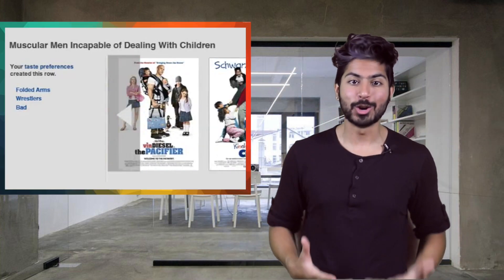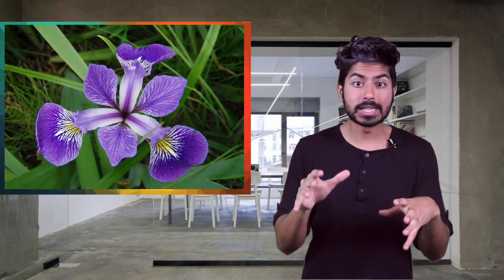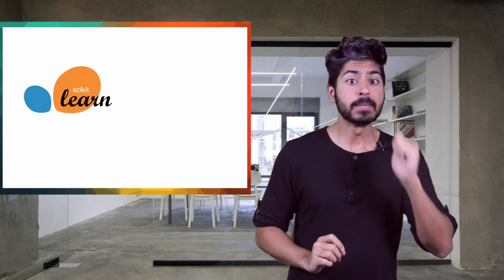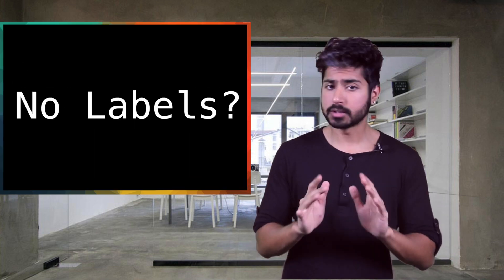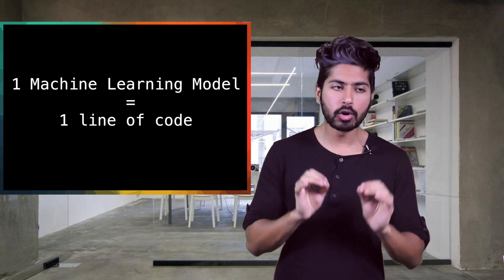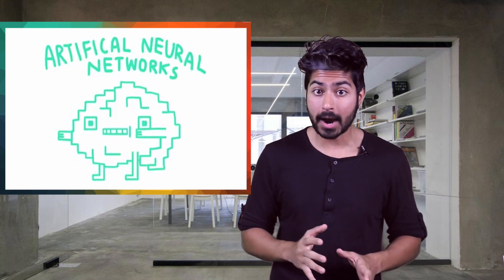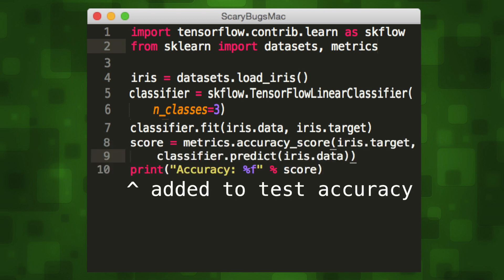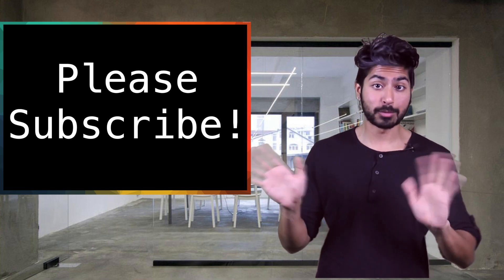Your First ML App - Machine Learning for Hackers #1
This video will get you up and running with your first ML app in just 7 lines of Python. The app will be able to recognize Iris flowers.

And here is a link to the repo for Skflow (the scikit interface for TensorFlow):

My code sample is in the README of that repo under "Linear Classifier".

Map to pick the right model from SciKit Learn (although this doesn't take into account deep neural nets [just think -- lots of data? Just go with the DNN]):

This is the first in my new application-focused machine learning series. The goal is to avoid anything math-heavy and focus on building things with machine learning libraries.